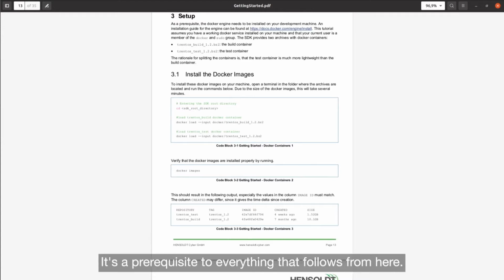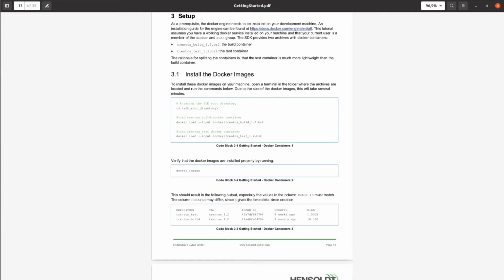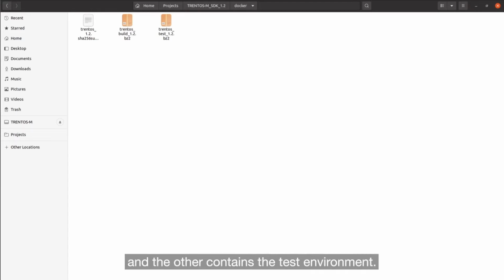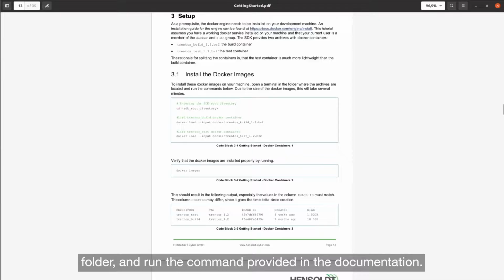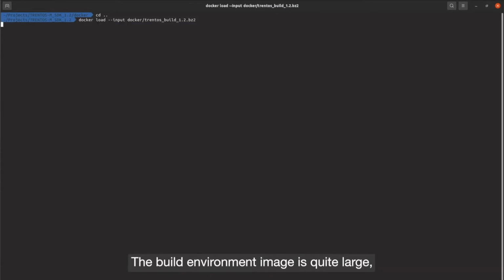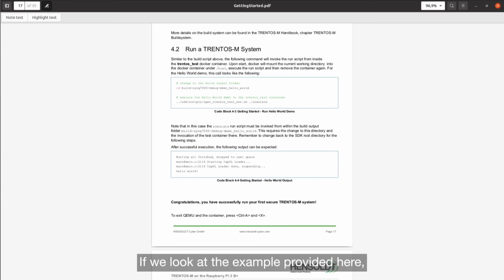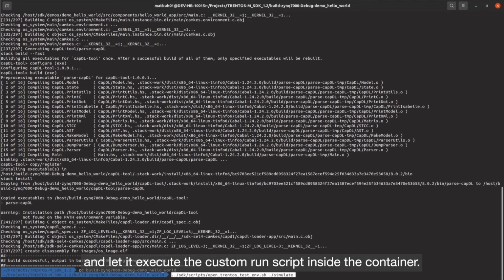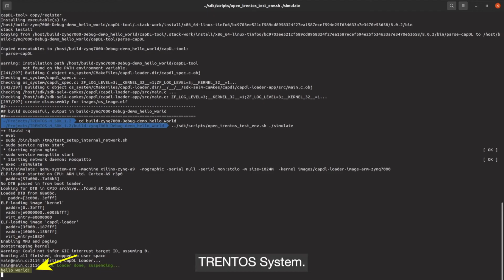Getting started with the TRENTOS SDK – Part #02 – Hello secure world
Getting started with the TRENTOS® SDK – Part #2 – Hello secure world – How to build & run your first secure TRENTOS System

In our second tutorial, our expert Matthias Buhl will present you a step-by-step-guide on how to set up the required development environment of the TRENTOS SDK, and how to use it for building and running a TRENTOS® system.

Please beware that for this tutorial the docker engine already must be installed on your development machine. If you haven’t installed the docker engine, please watch our first video tutorial – 🔎 Getting Started with the TRENTOS SDK – Part 1 – Install and components overview

In this second tutorial, you will learn:

1. How to setup the docker environment provided by the SDK
2. How to provide the necessary environment to build a TRENTOS system
3. How to use all relevant tools for running and testing a previously built system
4. How to install the Hello World demo
5. How to verify that the SDK’s development environment is properly set up

📖 Click here for our latest blogposts about TRENTOS

For more updates on courses and tips, follow us on: 👍 LinkedIn 👍 Instagram 👍 Twitter